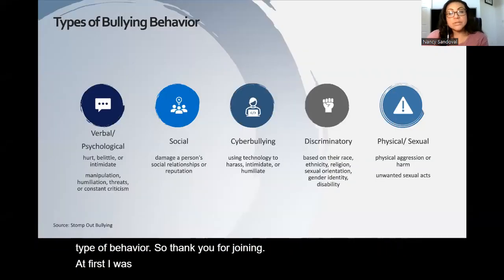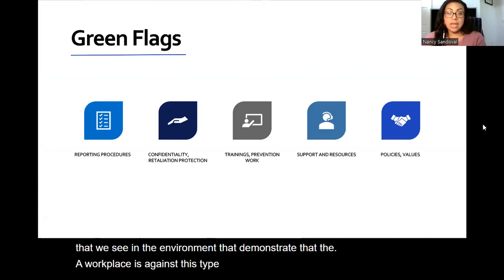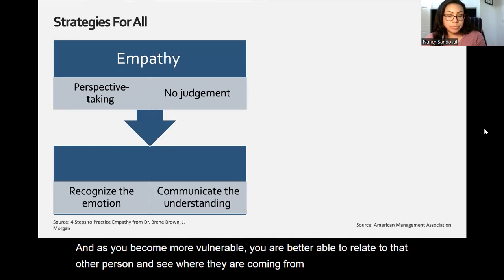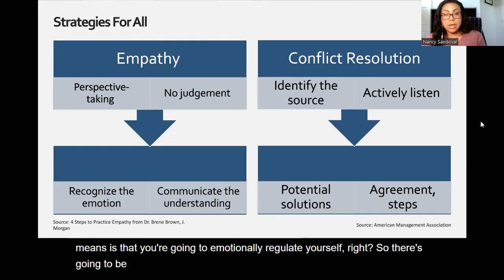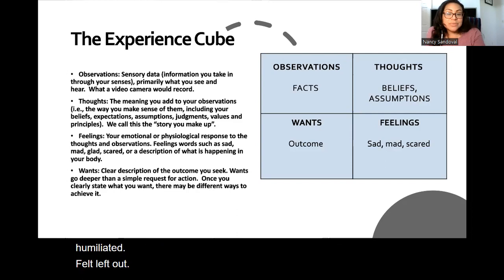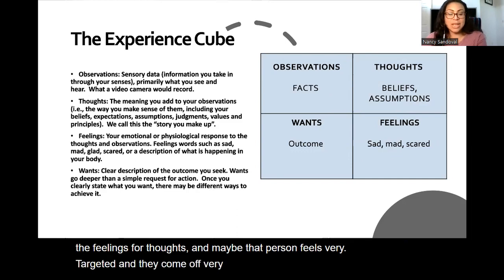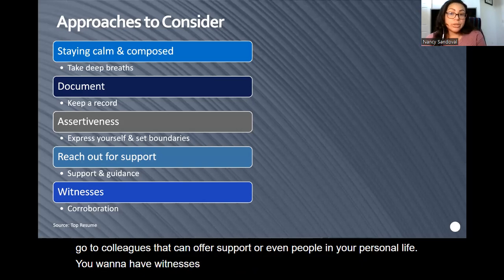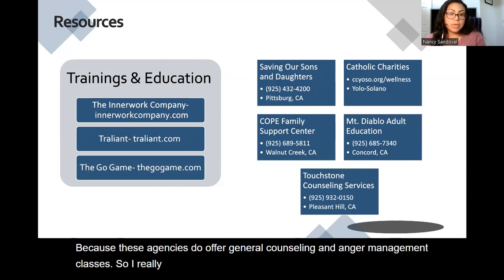Creating a Safe Work Environment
JOY AT WORK: Nancy Morton.